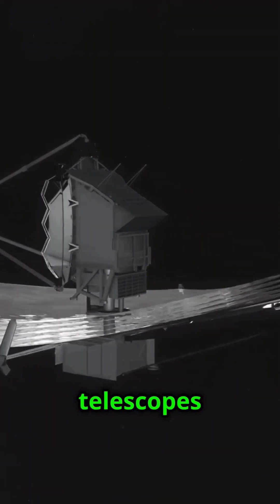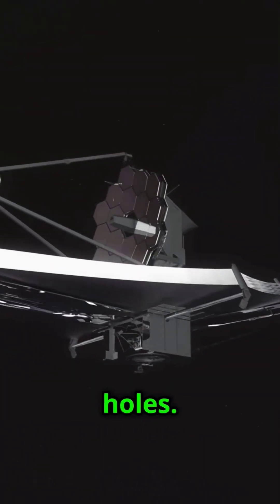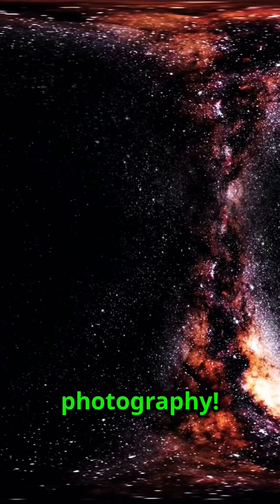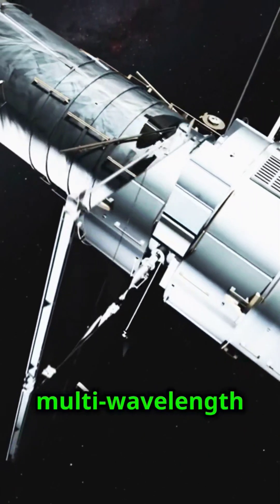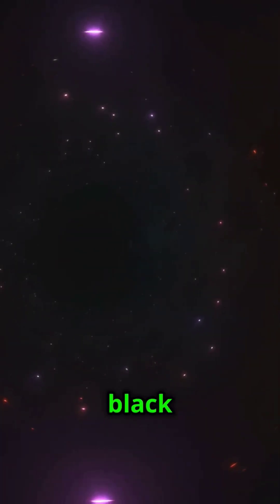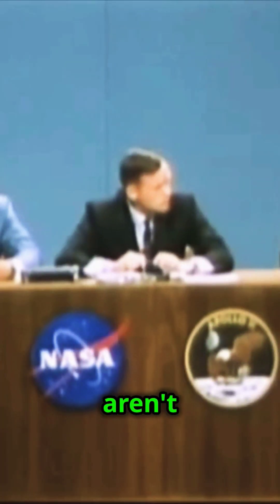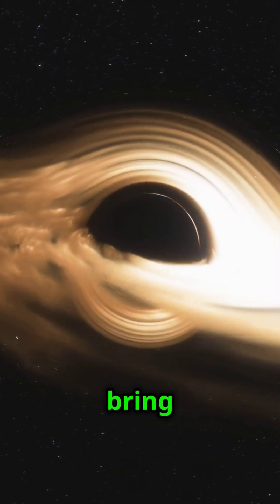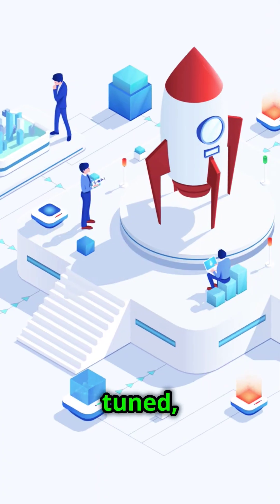Black Holes Vs NASA Vs ISRO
Discover how NASA and ISRO are revolutionizing our understanding of black holes! Witness breathtaking images from advanced telescopes like Hubble and James Webb, including the unprecedented capture of a black hole's event horizon. Learn about ISRO's groundbreaking AstroSat mission and its unique insights into black hole behavior. Explore the collaborative efforts between NASA and ISRO that are pushing the boundaries of space science and unlocking the secrets of the universe.